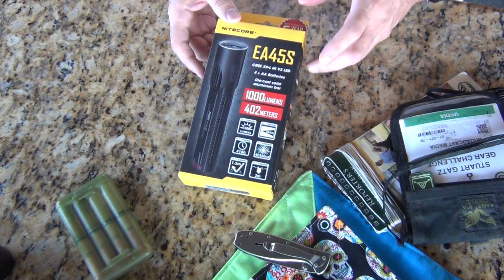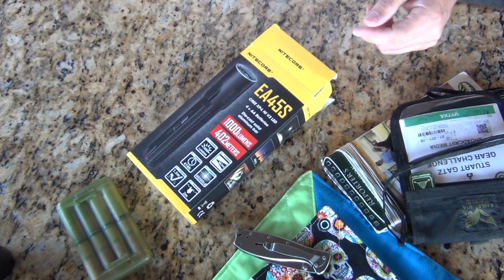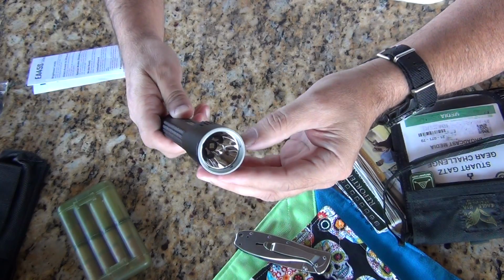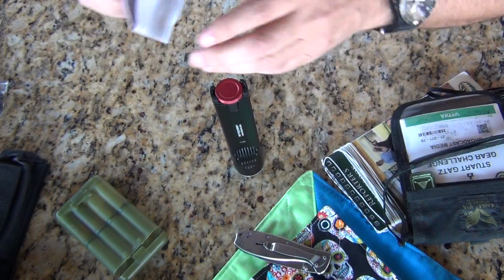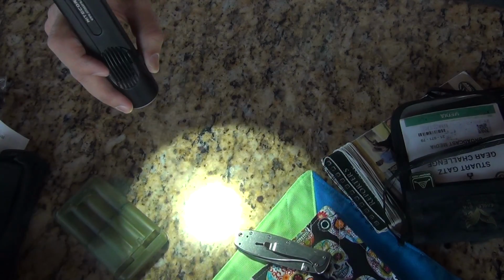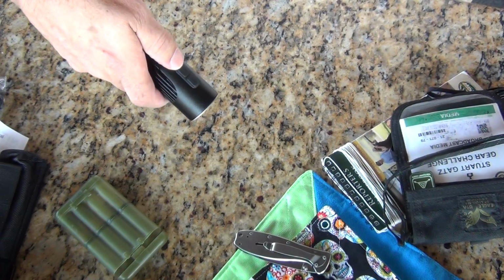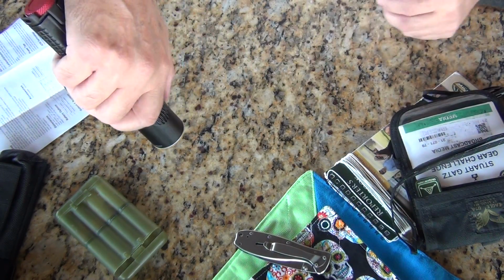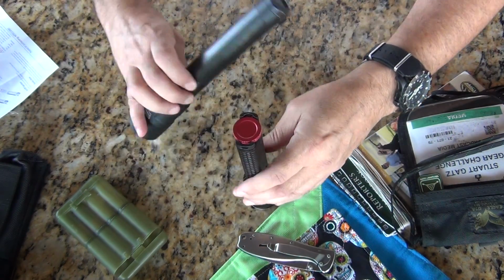Nitecore EA45S flashlight (4 AA battery) Introduction by Gear Challenge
Gear Challenge takes a look at the Nitecore EA45S AA battery (x4) powered flashlight. Field TIPs (Tests In Progress) to follow...